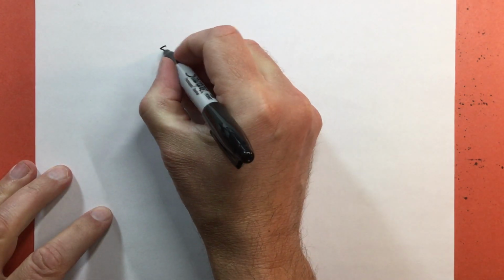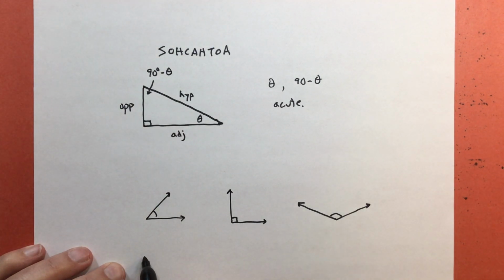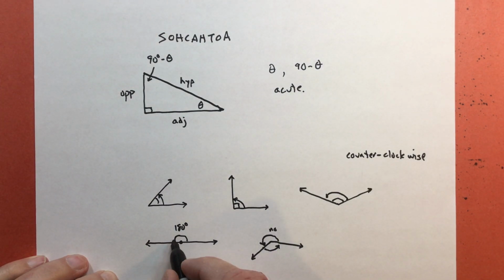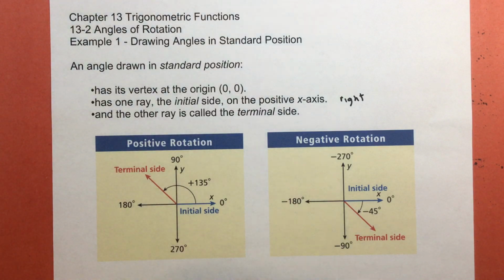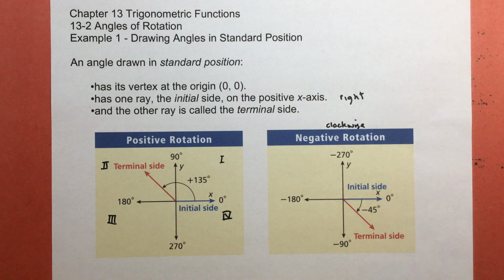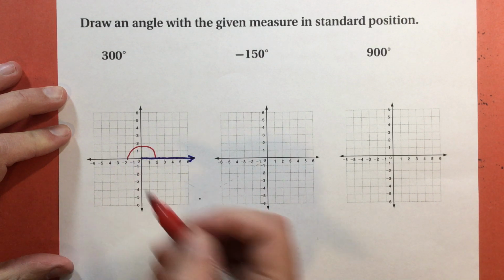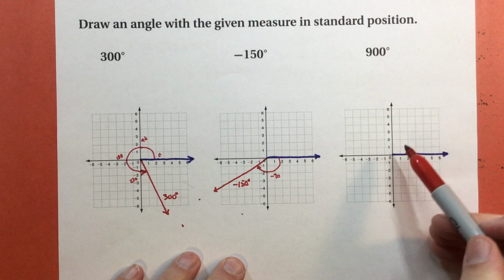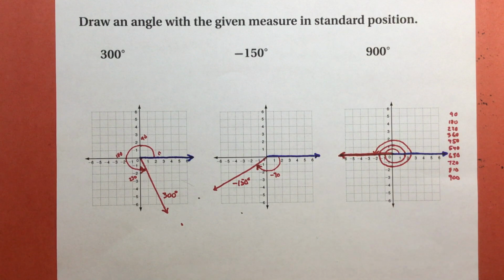13-2 Angles of Rotation example 1